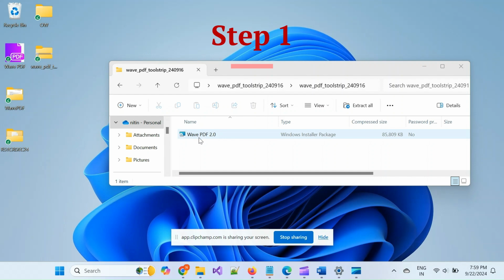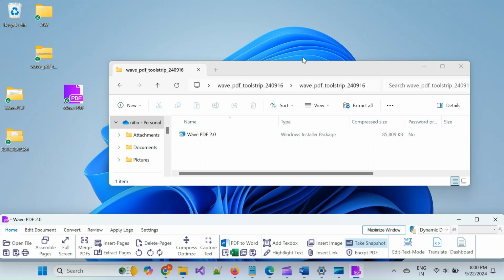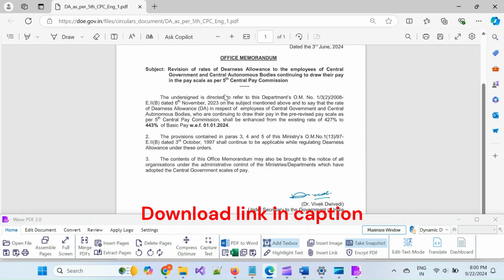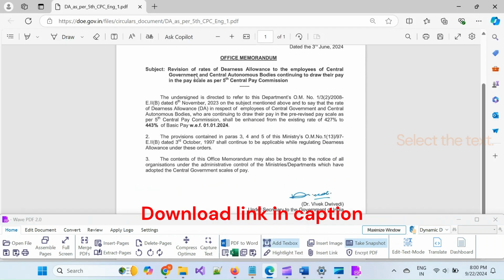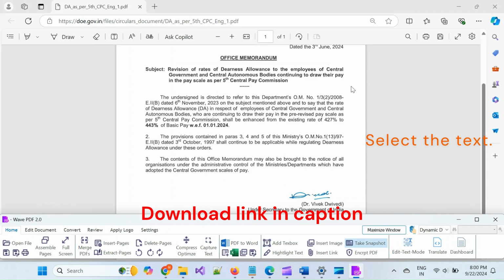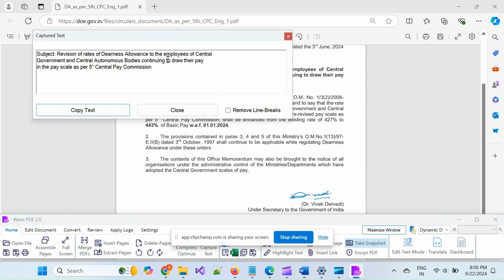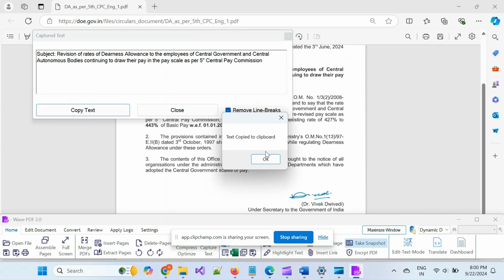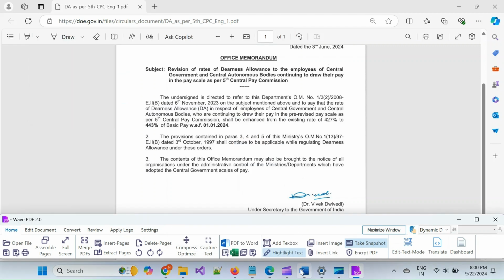How to Capture Text from Anywhere on Your Screen – Easy Text Extraction!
In this video you will learn how you can easily capture text from anywhere on the screen on Windows PC using Capture Text feature of Wave PDF. Comment to get the download link.